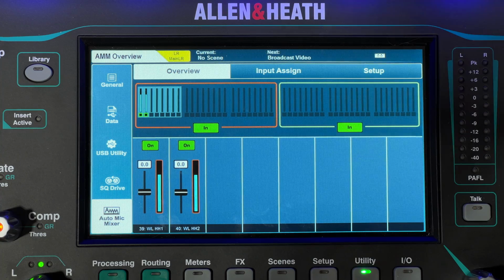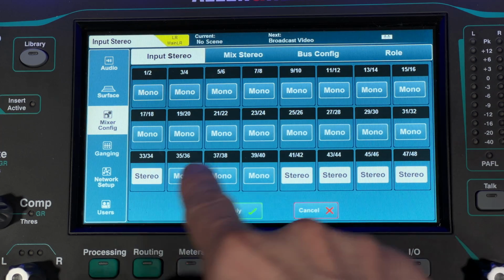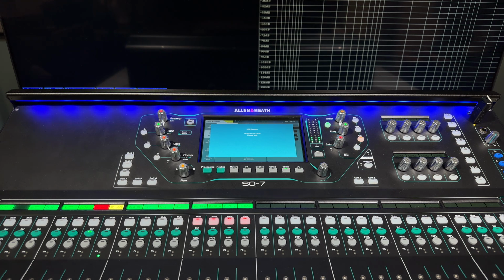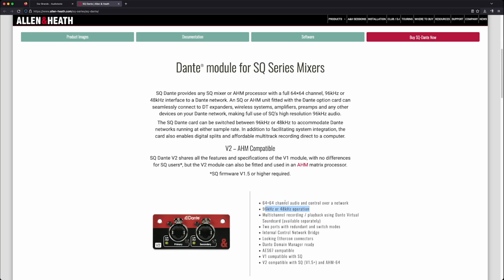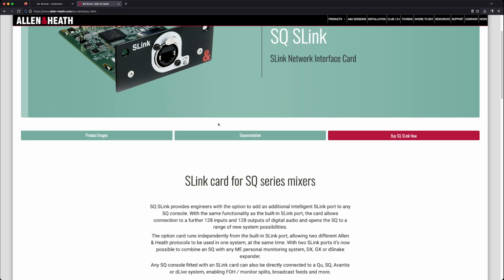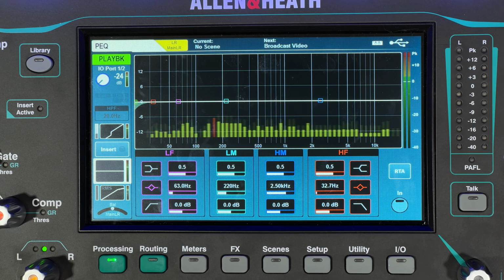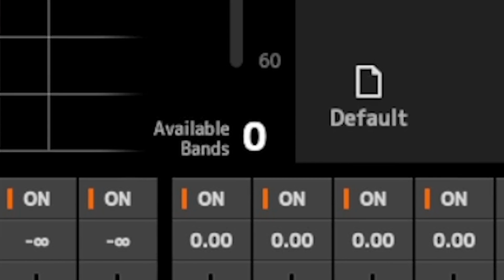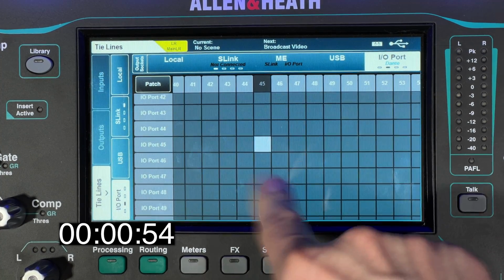Why I Hate the Allen&Heath SQ Mixer Console (Old Firmware v1.5)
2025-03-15 UPDATE:  Firmware v1.6 has been released
- Stereo Matrices can now be split into two Mono Matrices.
- Input & Mix Channels Meter Source Points
- Stereo States of Input and Mix Channels are now stored and recalled in Scenes.
Thank you for listening A&H! 😁

Here are just a few reasons as to why I dislike the Allen&Heath SQ-series of mixers.

This should apply to the SQ-5 SQ-6, and SQ-7.